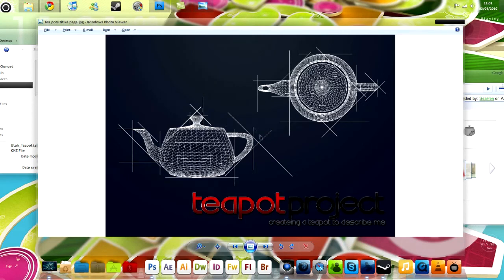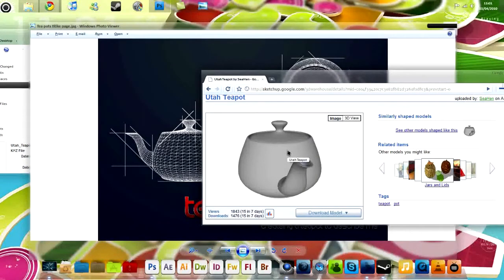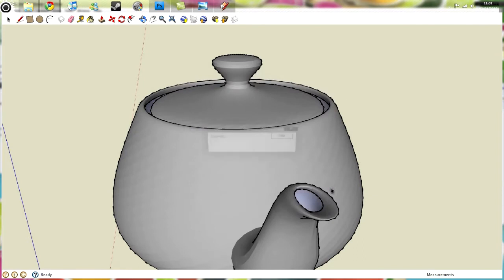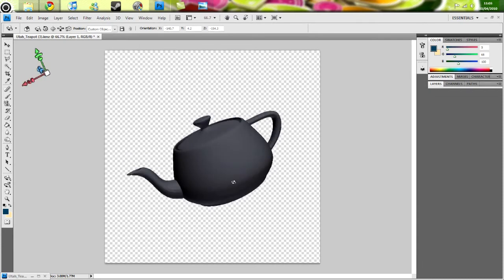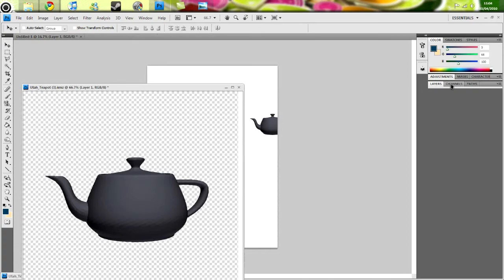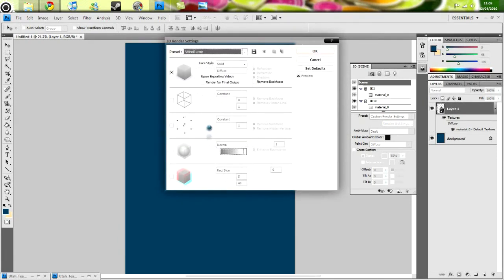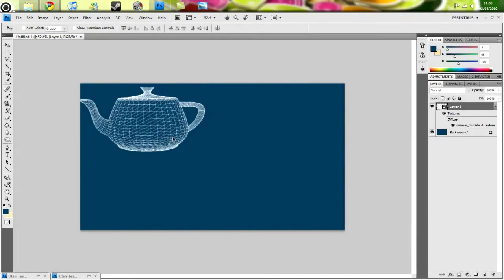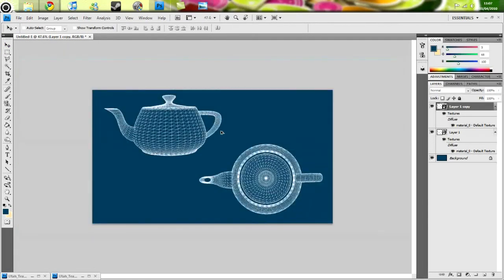How to make a professional authentic Blue Print design - Adobe Photoshop Tutorial - Part 1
How to make a stylish professional forum signature in Adobe Photoshop in just a few minutes!
Suitable for n00bs, beginners & even advanced Photoshop users!
Works with all recent editions of Adobe Photoshop

By following this simple tutorial you will be able to:
- Create an authentic blue print design in Adobe Photoshop
- Gain knowledge of the 3D tools found in Adobe Photoshop CS4
- Learn various composition techniques used to create a professional piece of work
- Learn where to find free 3D models for use in your work

- Newtek - I haven't tried this one personally but heard it's good
- Google for what you're lookign for
- Make your own in 3DS Max or similar software